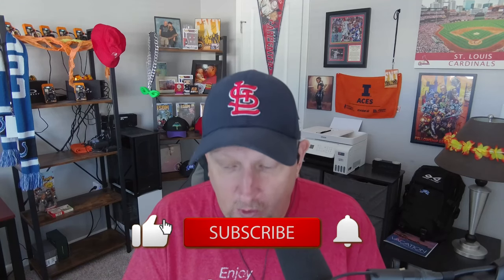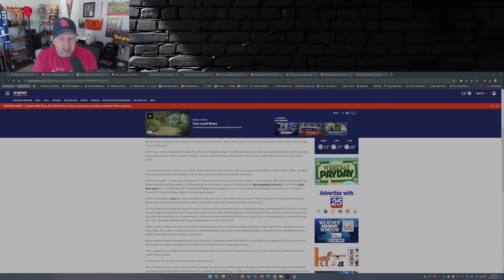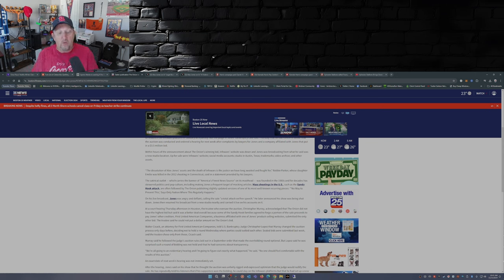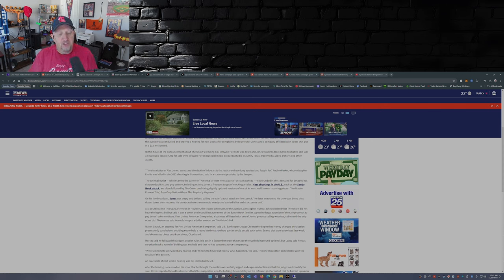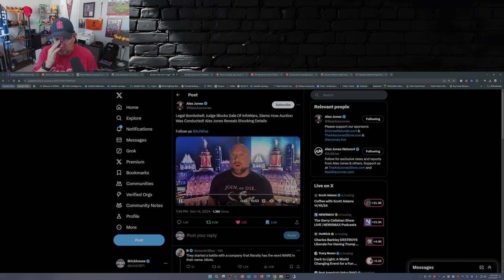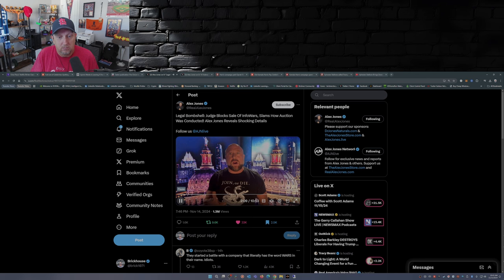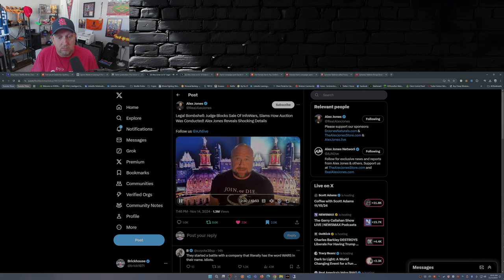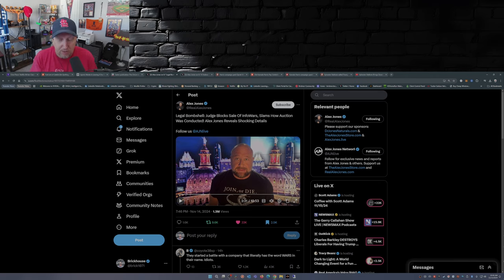Alex Jones EXPOSES Shocking Auction Fraud!